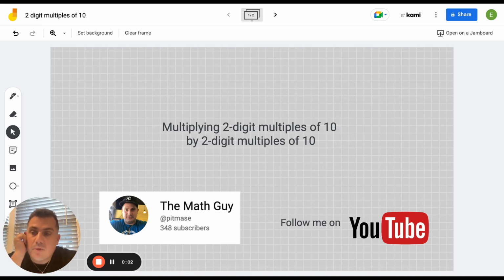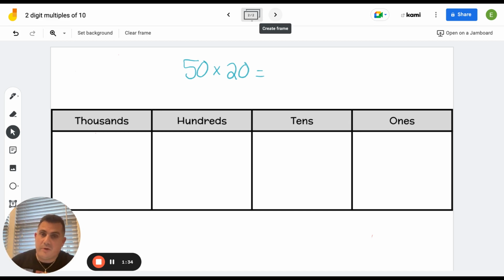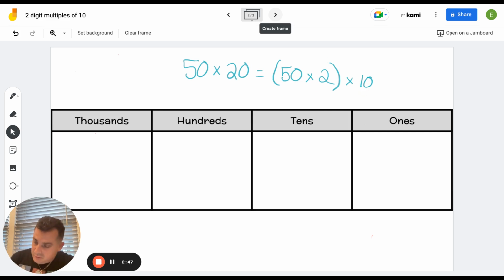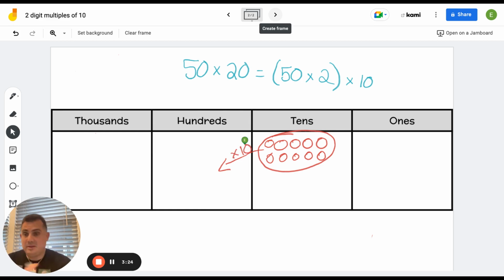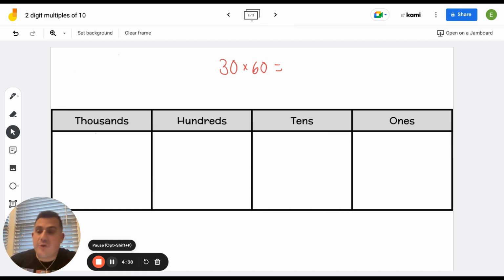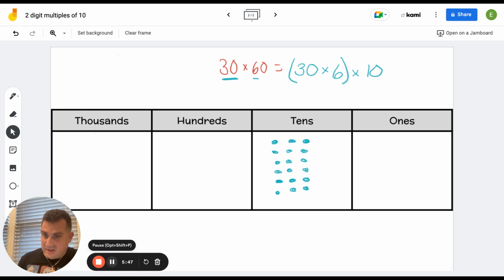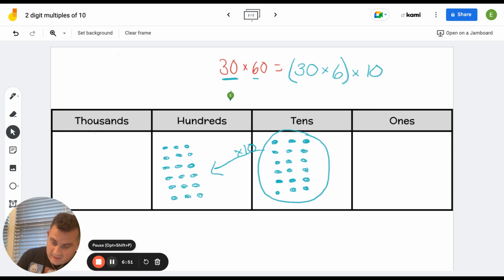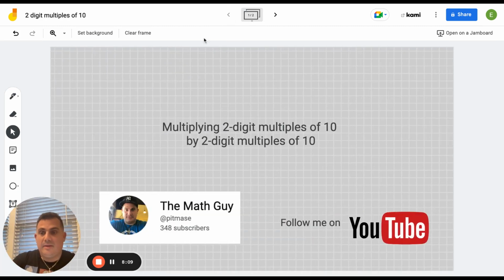Eureka math grade 4 module 3 lesson 6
2 digit multiples of 10 multiplied by 2 digit multiples of 10